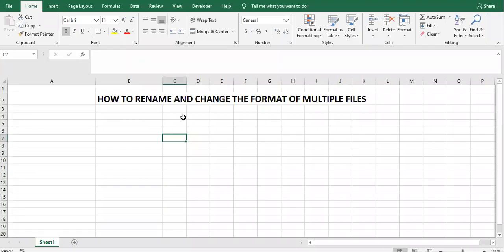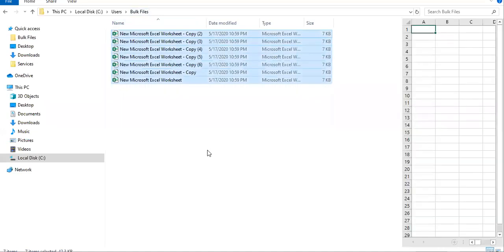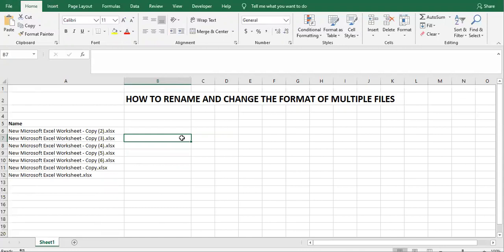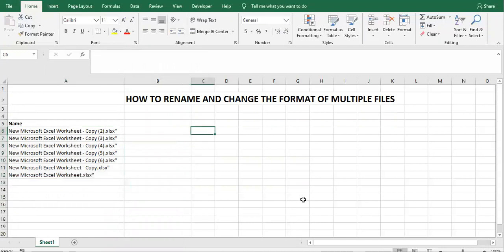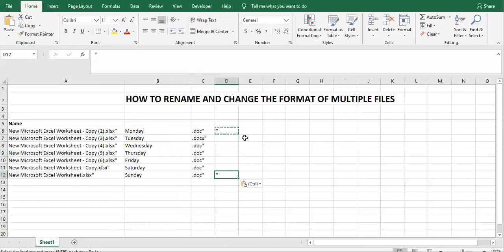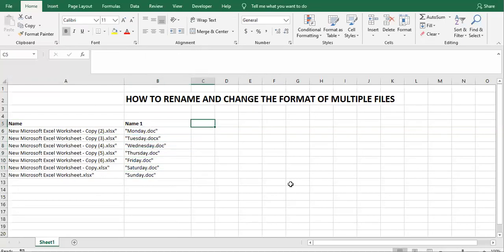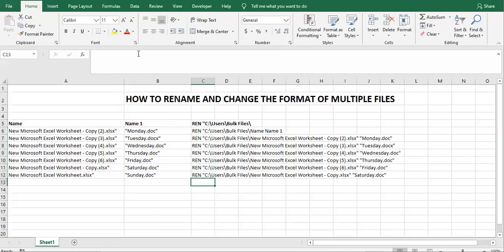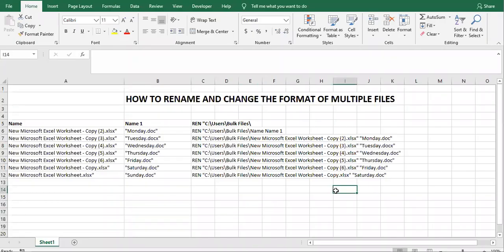How to rename & change formats of multiple files at once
*Use of Command Prompt , =concatenate function &  google chrome browser